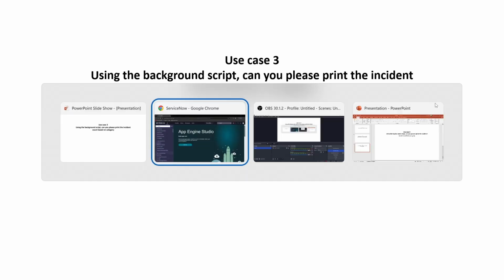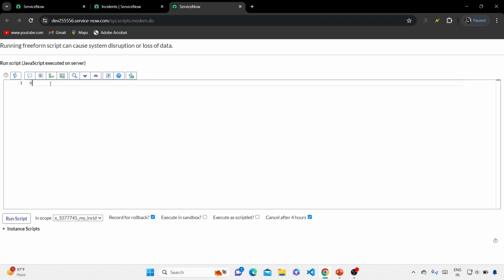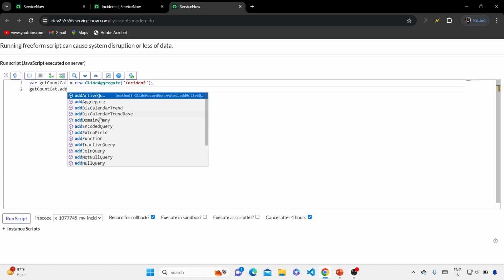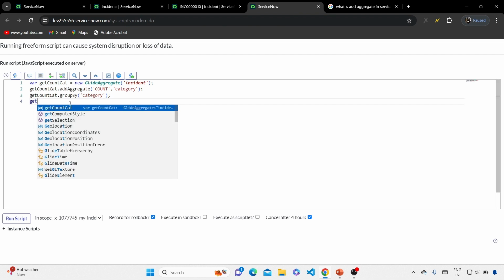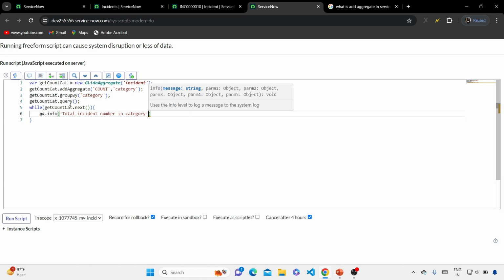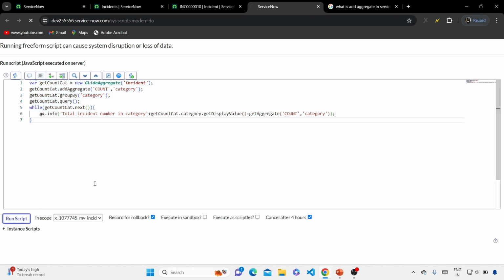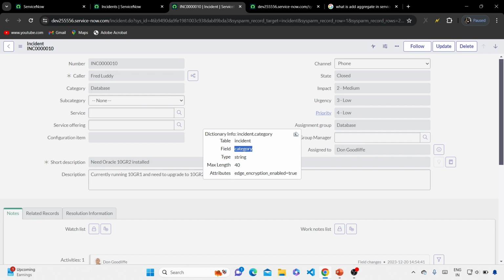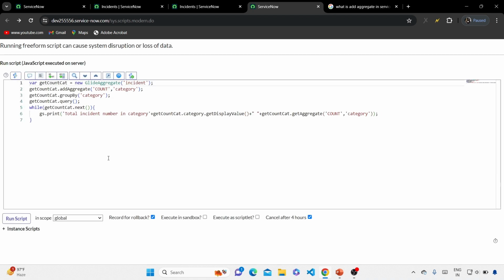ServiceNow Interview Questions | ServiceNow Developer | ServiceNow Tool | ServiceNow ITSM | Part 3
Hey,
Join us as we dive into ServiceNow interview questions and showcase how to utilize background scripts to print incident counts according to their categories. Don't miss out on this informative tutorial!

ServiceNow Interview Questions using background script print incident count based on category
ServiceNow most asked Interview questions with Answers/suggestions
servicenow developer
Dynamic Filter
Before Query Business Rule
Business Rule
ServiceNow Ravi
user criteria
servicenow catalog
servicenow service catalog
polaris servicenow
servicenow ui
servicenow demo
servicenow script
servicenow itsm
servicenow demo
service catalog activity in servicenow
service catalog